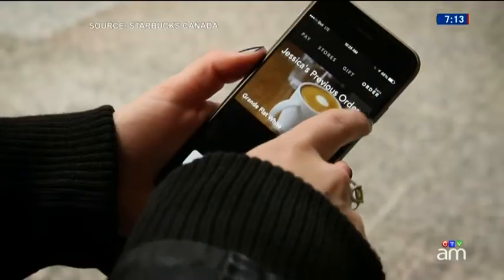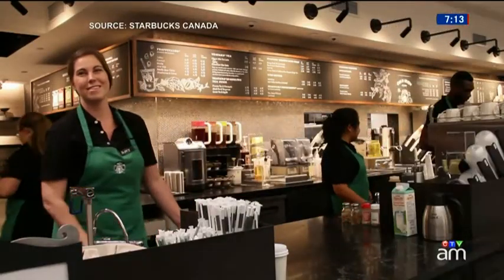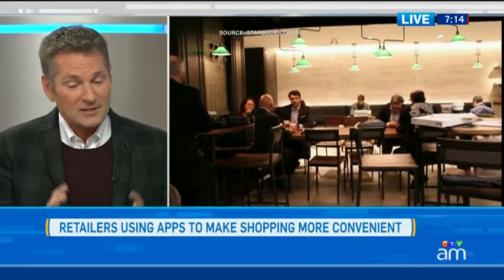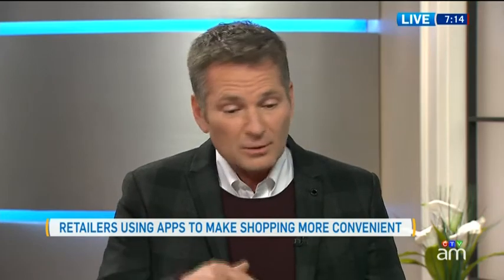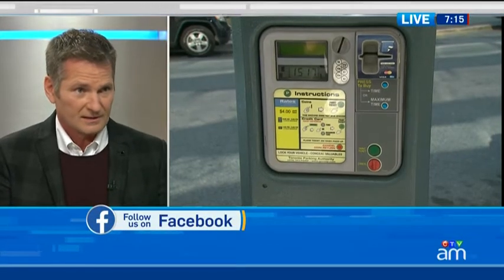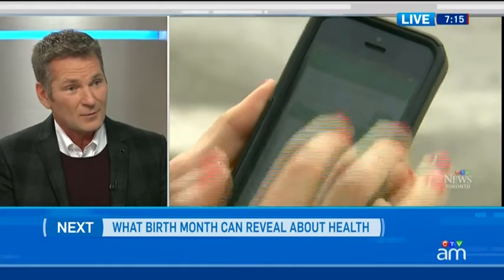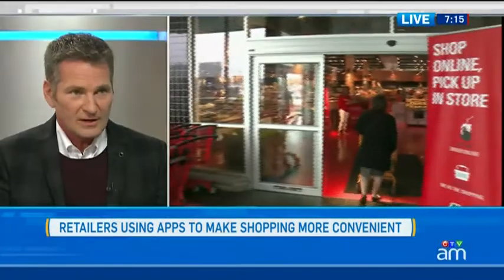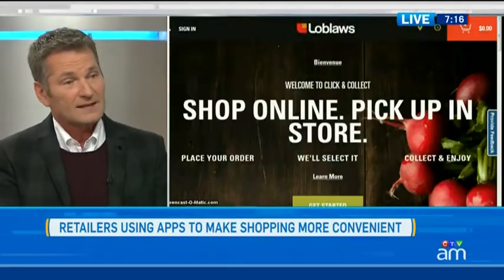Retailers using apps to make shopping more convenient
Retail expert Doug Stephens discusses new retailer apps and how they seek to aim to make every day purchasing much easier.